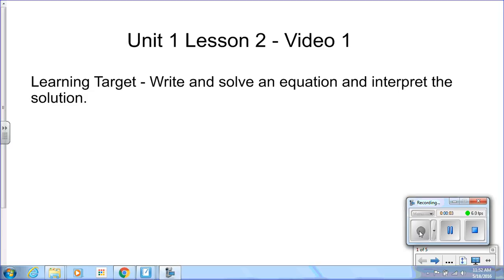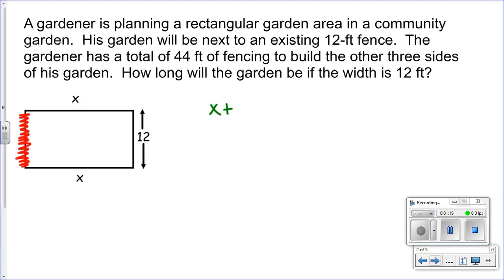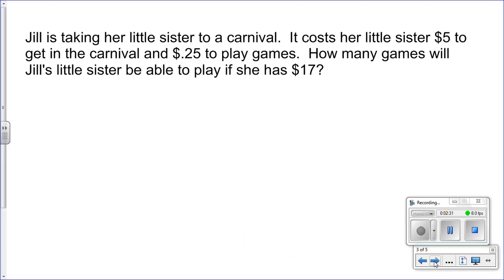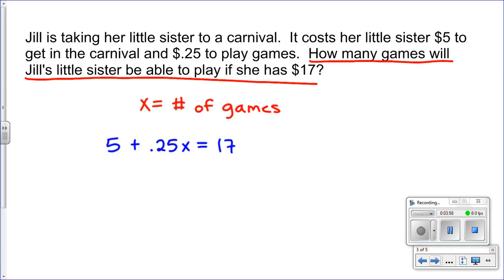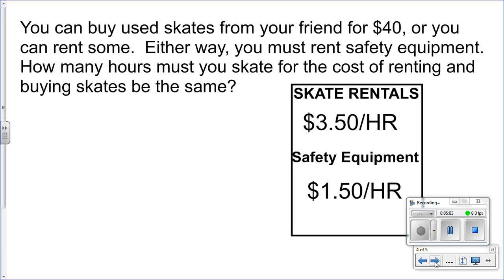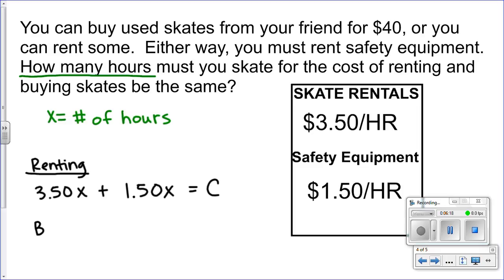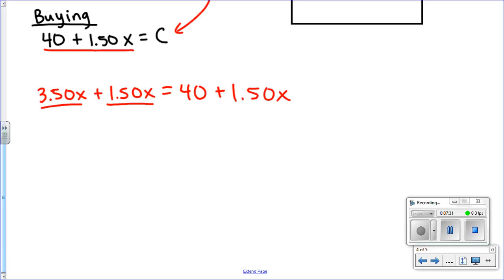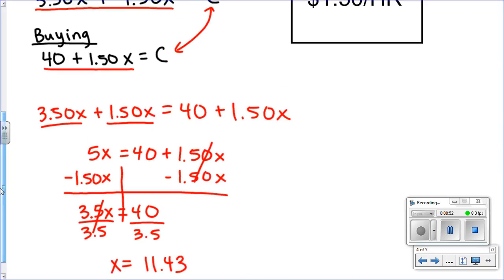Mrs. Cecil's Unit 1 Lesson 2 Video 1